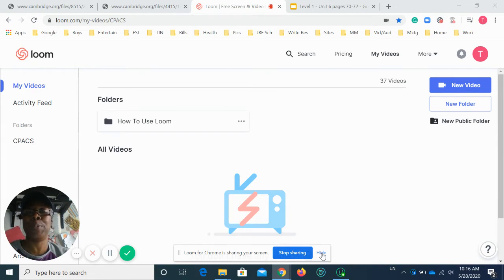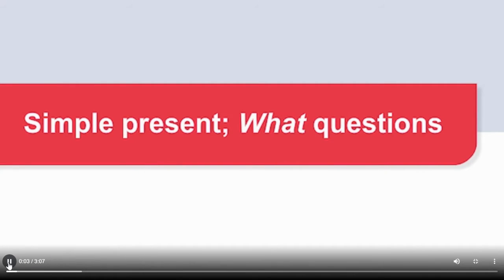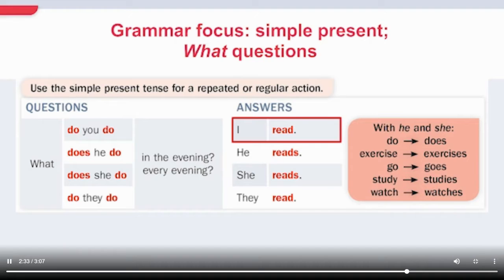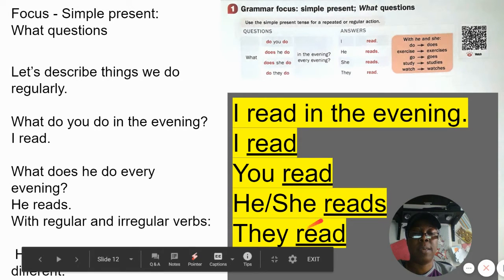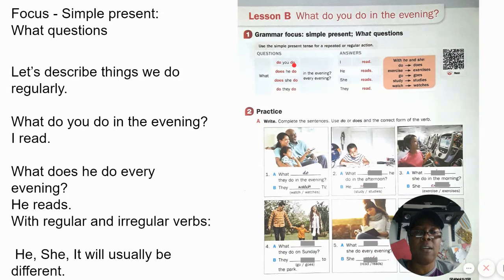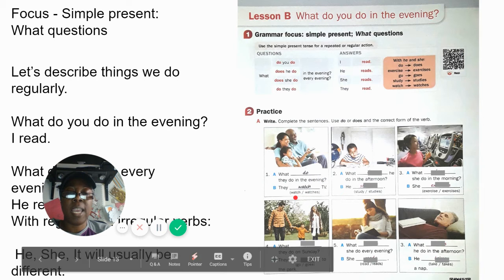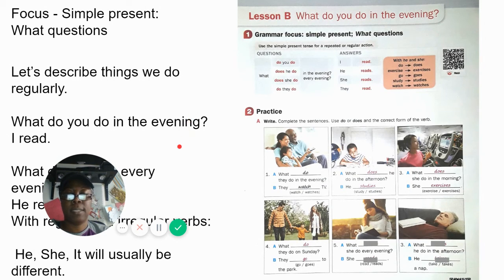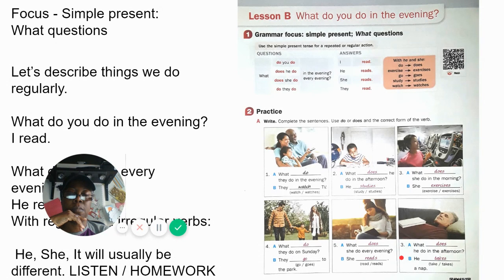Fisher,Joann Benefield KCPC Ventures1 20200528 Part3